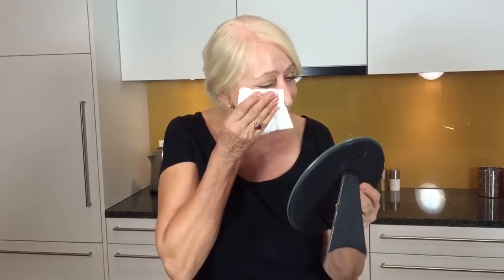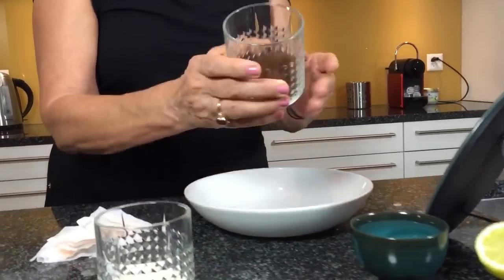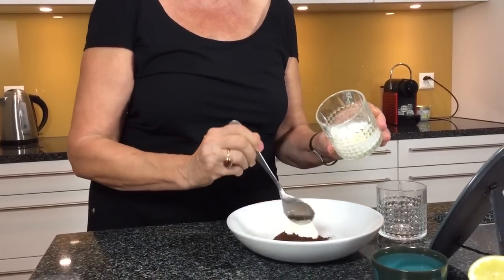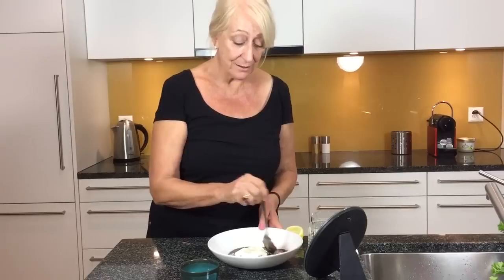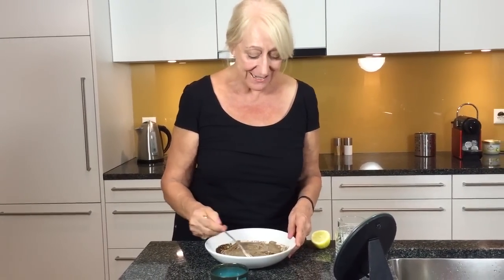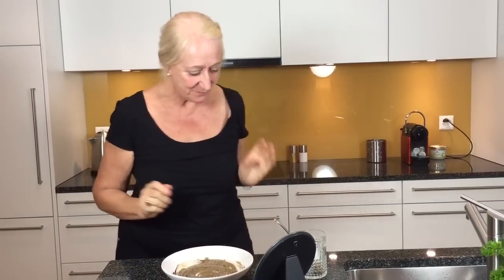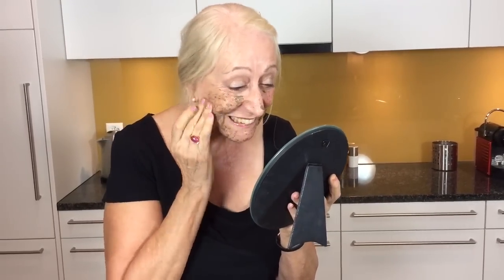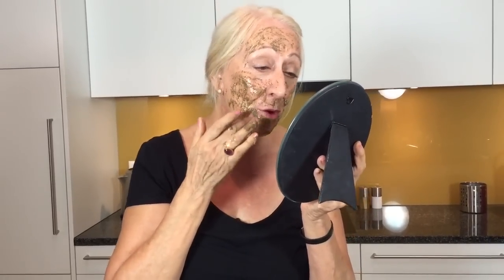Making a Luxurious Coffee Face Mask from Natural Ingredients Already in Your Kitchen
As you know, I’m not a big fan of anti-aging products. At the same time, just because I don’t believe in magical pills and potions doesn’t mean that I don’t like playing with makeup and handmade face masks.

Like many of you, I don’t want to look younger. I just want to look and feel my best! Don’t you agree?

So, today, I’d like to share my favorite coffee, yogurt, coconut oil and lemon face scrub. This is so simple to make and it makes your skin feel fantastic!

As always, be sure to test a bit of the mixture on your arm before applying it to your face. Waiting about 20 minutes to see if there is any reaction is a good idea. Once you know that you aren’t allergic to any of the components, you’re ready to have some fun.

You will need:
2 tablespoons of coffee
2 tablespoons of Greek yogurt
1 tablespoon of coconut oil

Do you have any homemade face mask recipes that you would like me to try? Do you enjoy making your own homemade face masks and other beauty treatments? What did you think of this coffee mask recipe? Please join the conversation.